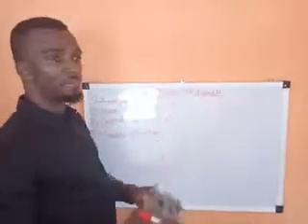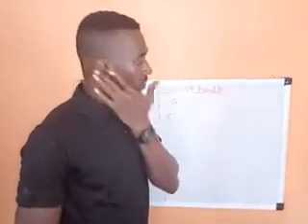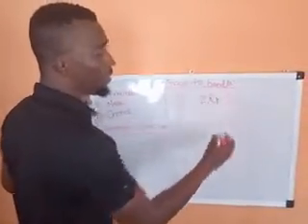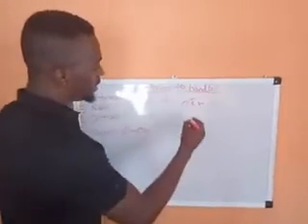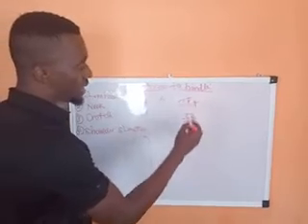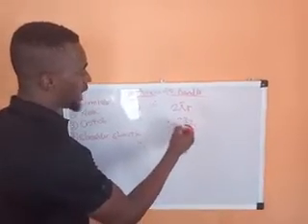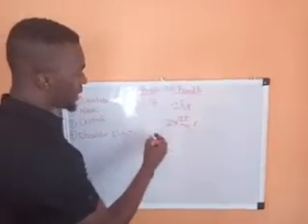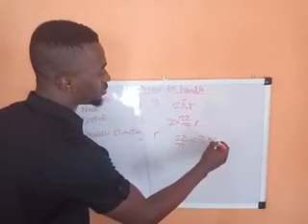Armhole, Neck , Crotch and shoulder slanting Best Explanations. 2024 (updated)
Armhole Calculation, Neckline calculation and Crotch Calculation well explained in an Easy way.

Solve Neck issues on Men's Clothing. Your handy formula to all neck sizes cutting/Drafting